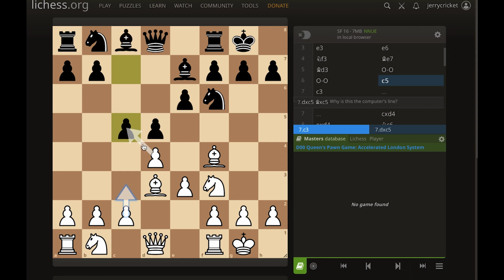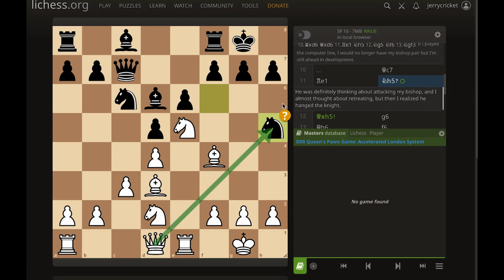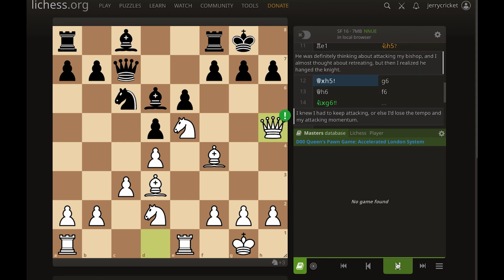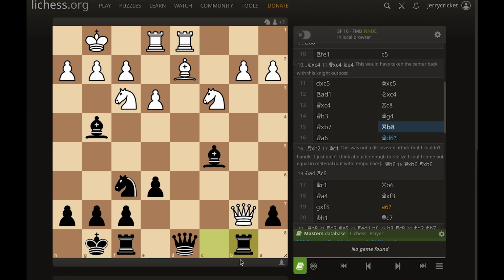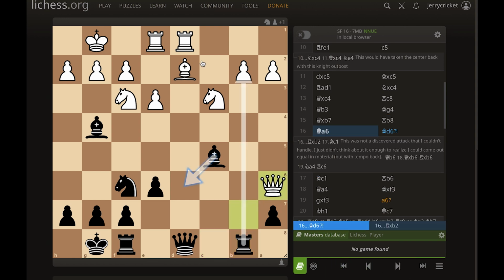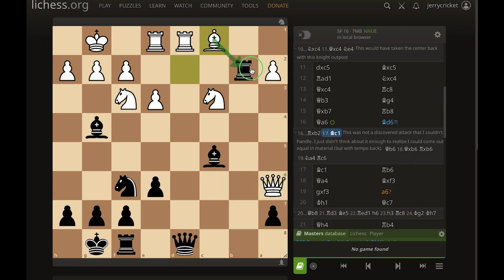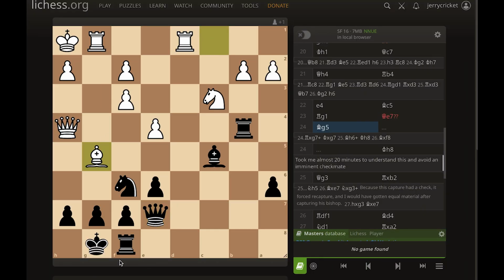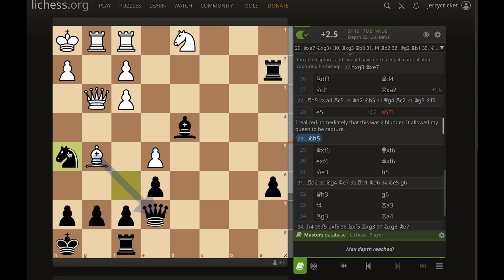Three Lessons From My First Chess Tournament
I went to my first chess tournament and played for five days, nine games total. This was a Swiss Style tournament held in the Washington, DC area, and since I was unranked (and the only beginner), I played much more experienced people who have been playing tournaments all their lives. By challenging myself this much, I learned so many lessons that will improve my chess playing so much. Explore with me together and see how a beginner can do against a 1440 and a 1570 player. What other lessons did you learn from this video?

Timecodes:
0:00 Introduction
0:17 Game one London Opening
1:15 Moment that made over-analyze
1:32 Lesson one summary
2:02 Continuing attack on kingside
3:40 Why playing in person is so fun
4:06 Game two Queen's Gambit Accepted Opening
4:35 An essential exchange gone wrong
6:04 Lesson two summary
6:44 A blunder that I come back from
7:09 Opponent's mistake I don't capitalize on
7:48 Lesson three summary
7:50 Lesson three example 2
8:54 How it looked after day one of competition